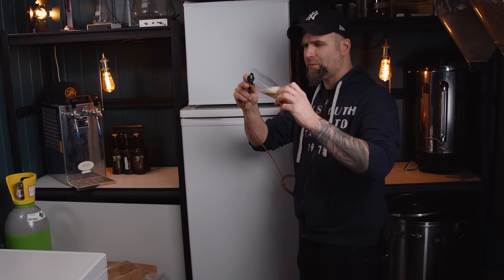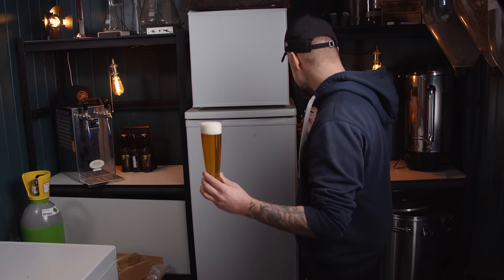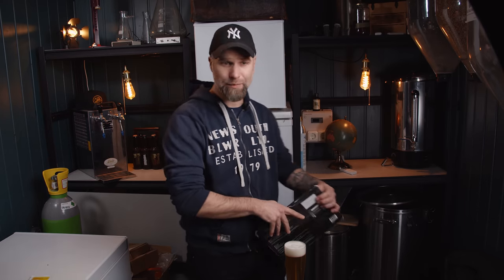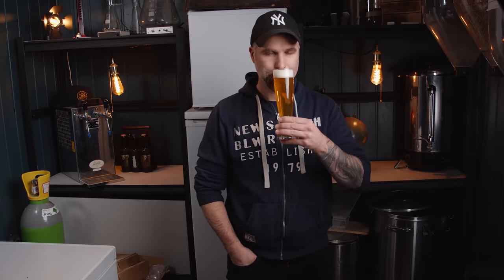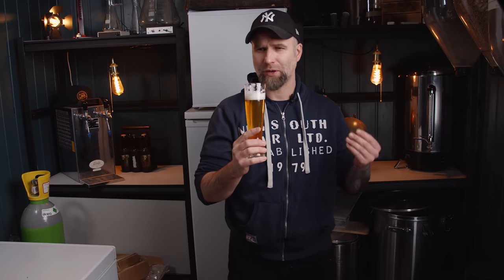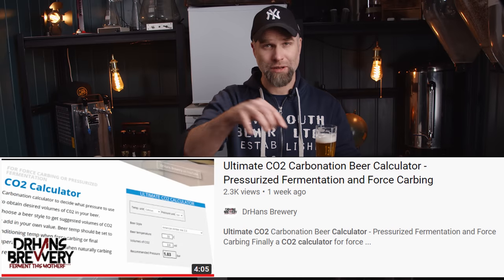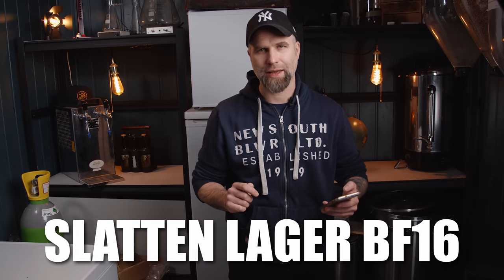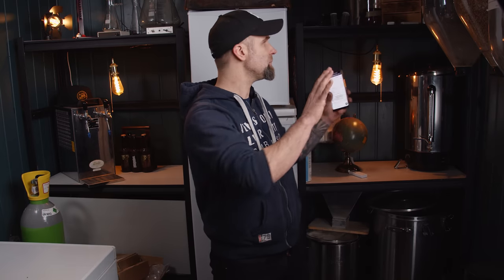BF16 Angel Beer Yeast - Cheap Lager Yeast from China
Grain to glass video of my first time trying out the BF16 Lager Yeast from Angel Yeast.
Hope you enjoy the video / Cheers DrHans

Liked the video?

00:00 Start
00:53 Intro
01:30 Brewday
02:15 Epic Deer footage
03:18 Whirlpool
03:43 Epic Pour
05:45 Tasting
07:24 The Recipe